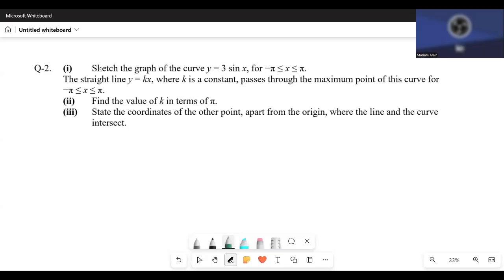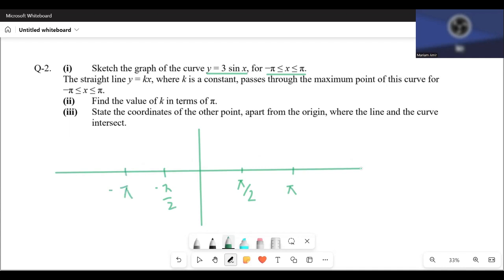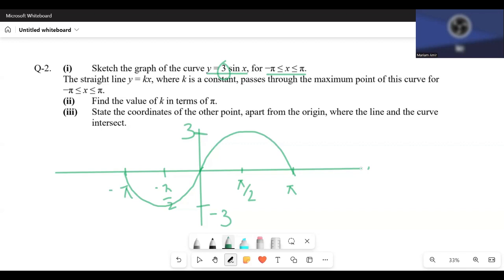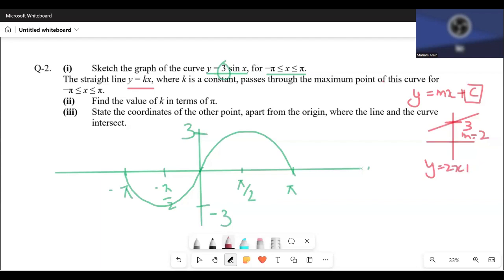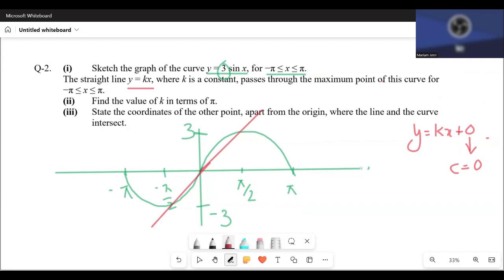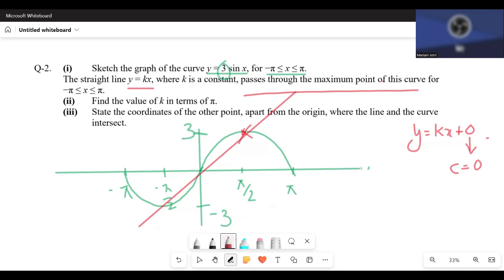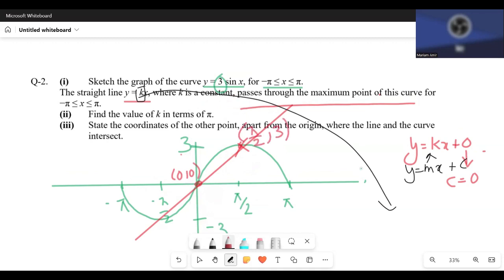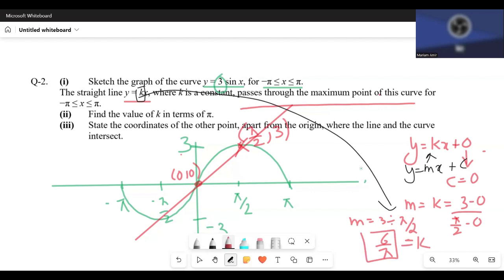Trigonometry AS Past Paper Questions 9709/01/M/J/03 Q6)